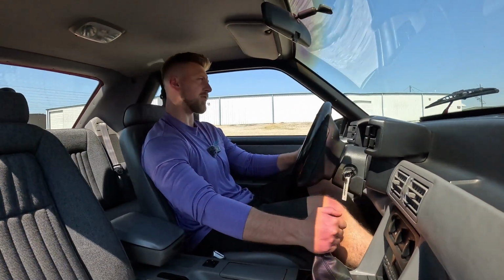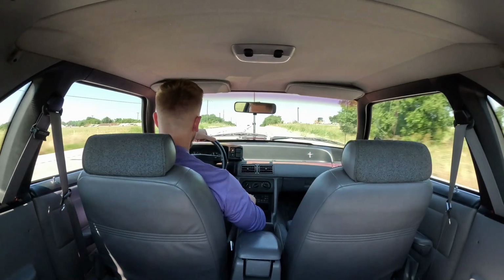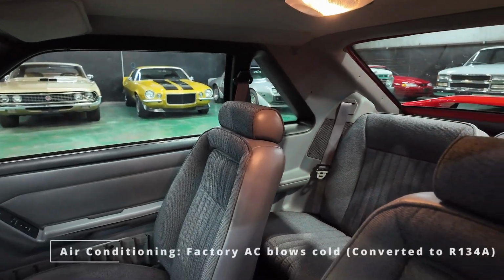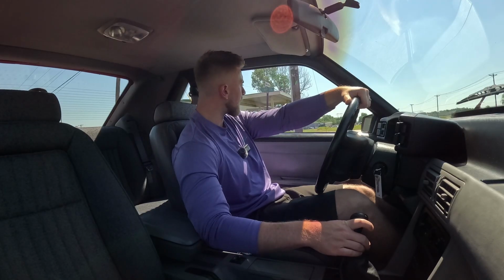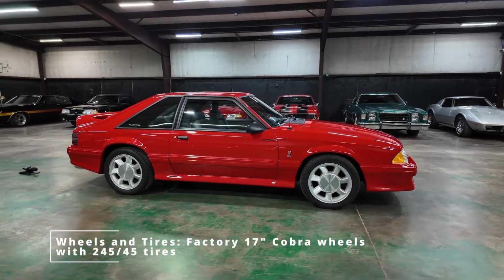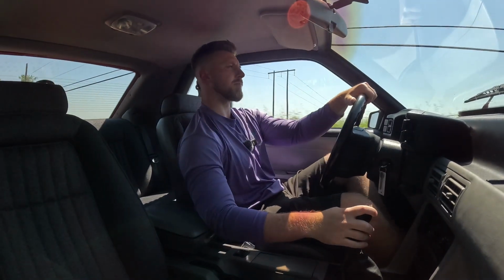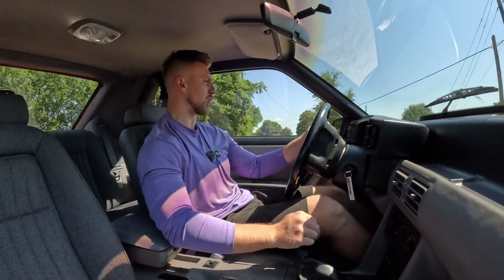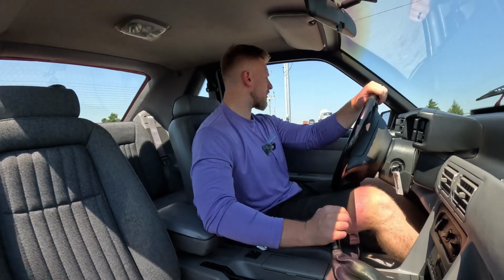1993 Ford Mustang Cobra Test Drive Review | PC Classic Cars #137543